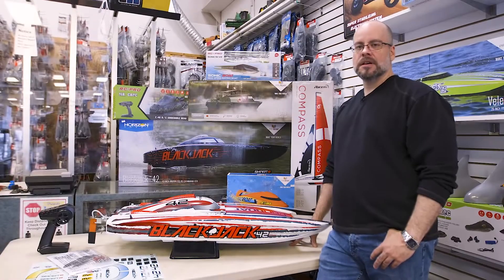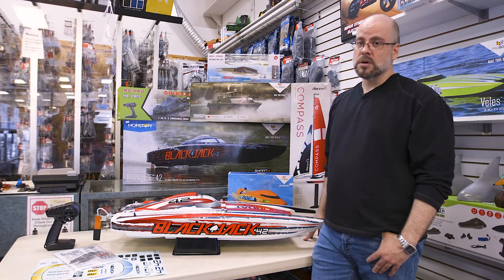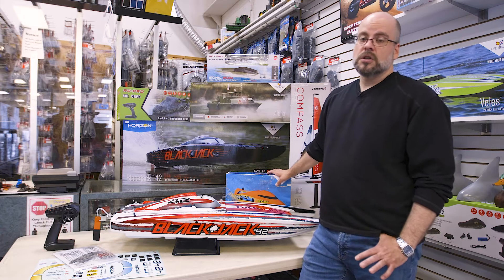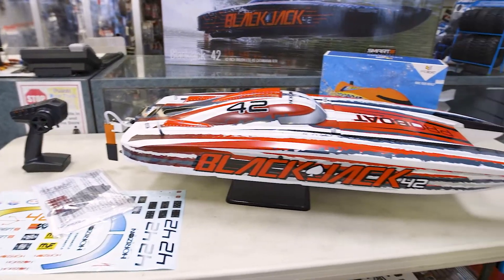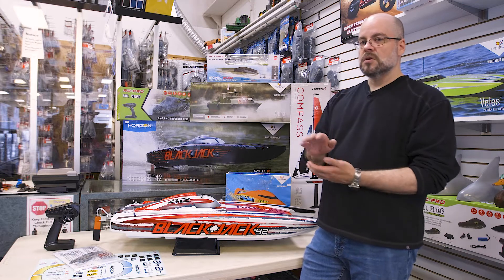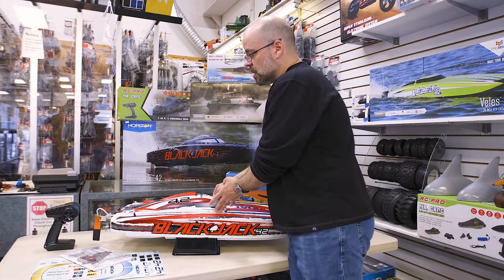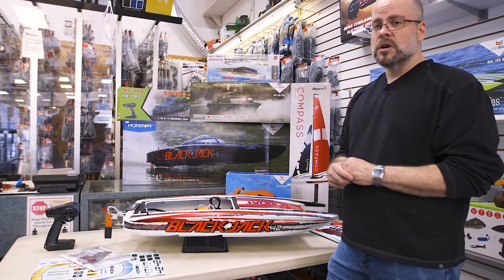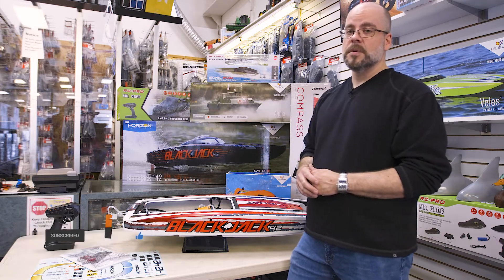Pro Boat Blackjack 42 BL 8S Catamaran Unboxing!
The Pro Boat® Blackjack ™ 42 Brushless 8S Catamaran is a return to the days of large-scale racing boats taking on all comers with style and speed.

As one of Canada's largest online & retail game & hobby stores we offer thousands of Toys, Games, Puzzles, and Models.  We offer RC (Remote Control) Cars, Trucks, Planes, Boats, and even RC Heavy Equipment!  From Glue, Paint, and Materials, to Motors, Radios and Servos - we have everything you need to fuel your Free-time!